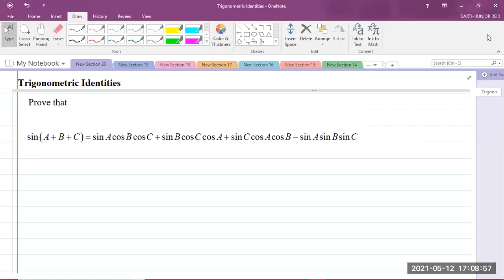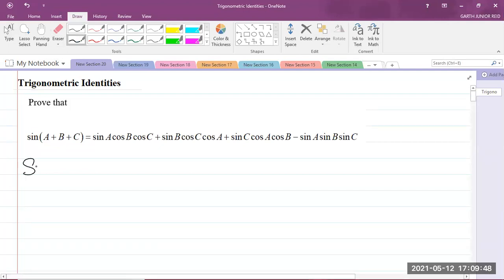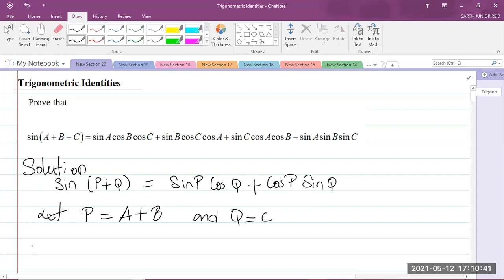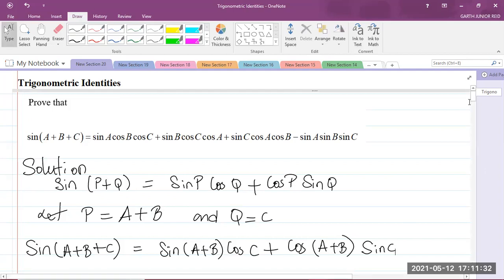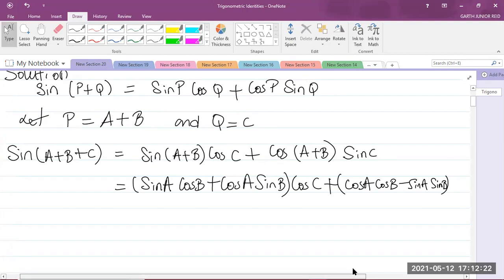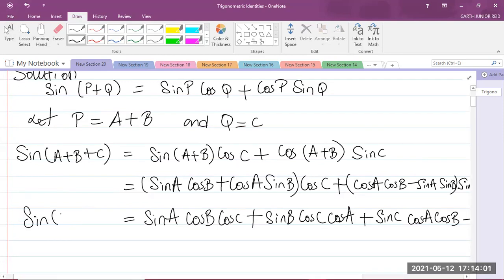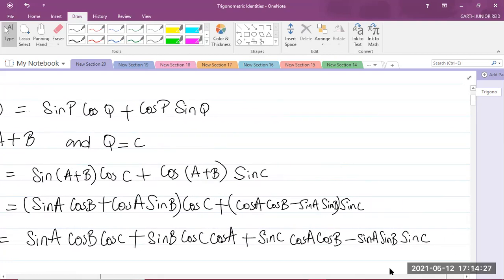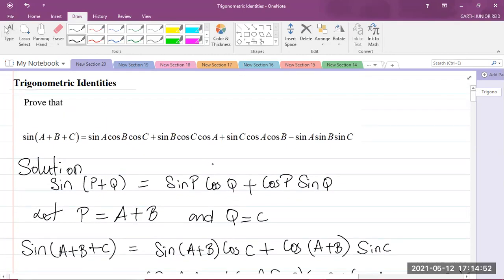CAPE Pure Mathematics Unit 1 - Module 2: Trigonometry - Proving Trigonometric Identities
Student Ambassador for UTech, Ja proves a trigonometric identity which involves the compound angle formulae.